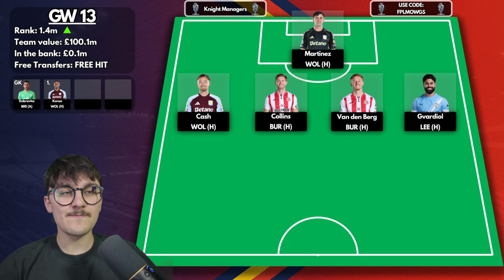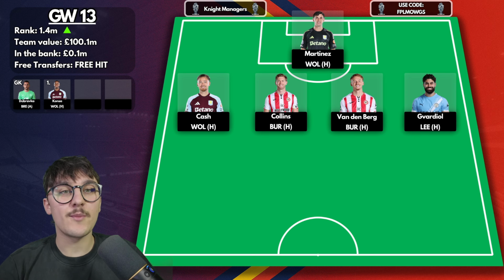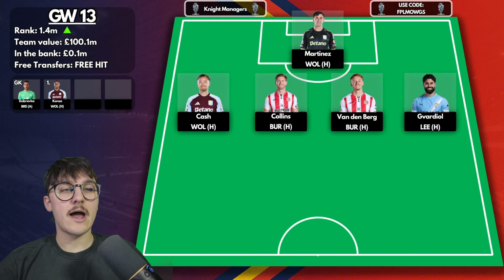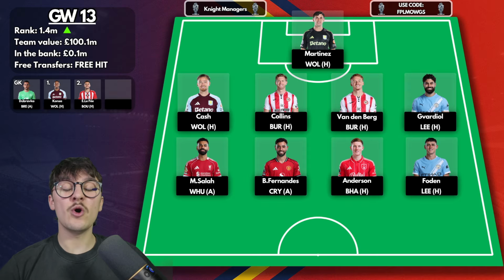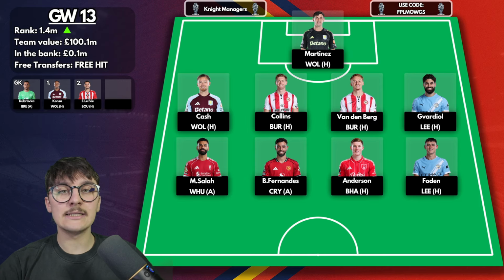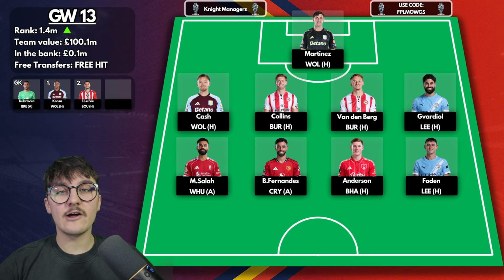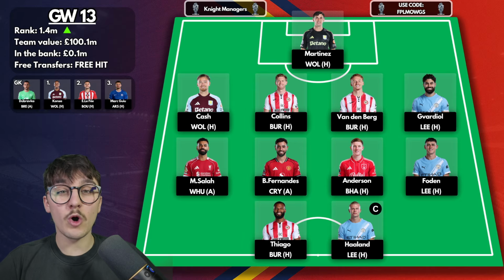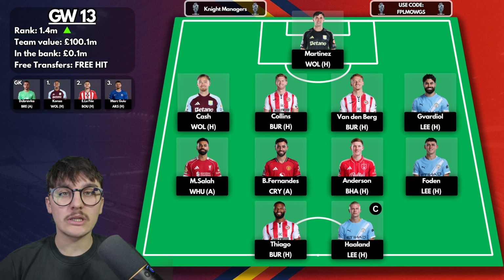FPL GW 13 TEAM SELECTION | FREE HIT ACTIVE!✅ UPDATED!🔥 | FPL 2025/26 Tips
🔍 In today’s video, I am showing you guys my final FPL team for GW 13!
FREE HIT ACTIVE!!!

💬 Replying to every comment — let’s talk FPL!

💼 Partnered with Knight Managers - The BEST FPL algorithm!📈

League Code: fjzp8l

⌛TIMESTAMPS⌛
00:00 - Intro
00:16 - DEFENDERS
03:30 - MIDFIELDERS
07:02 - FULL TEAM
09:17 - Outro